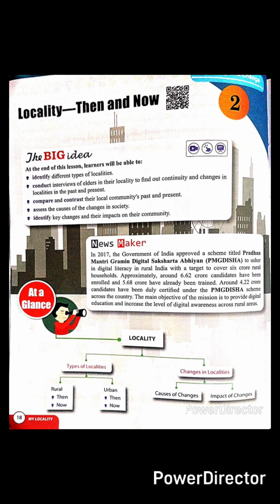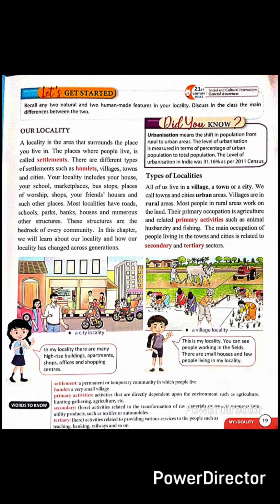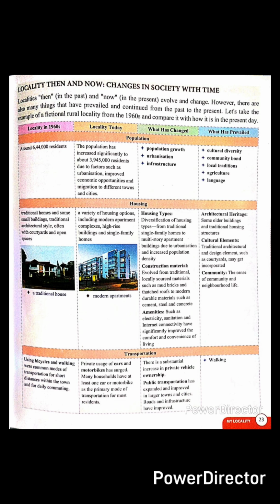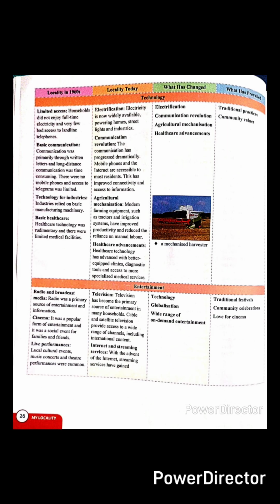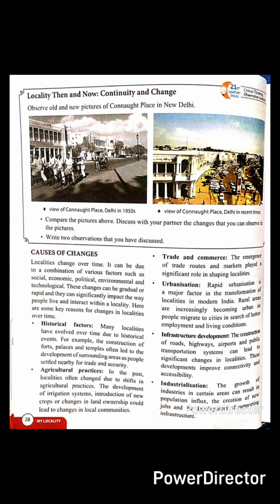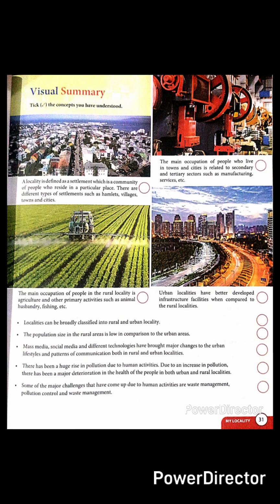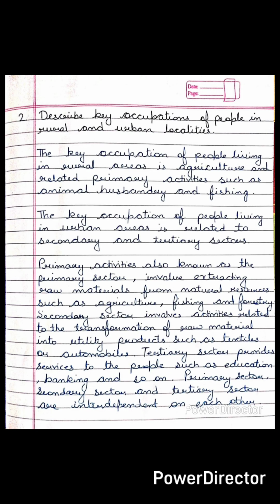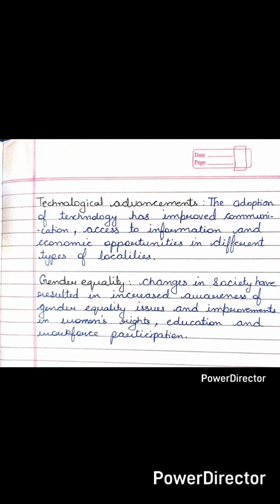Locality - Then and Now, Class 7, Footprints, chapter with Questions and Answers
Locality Then and Now, Full chapter with Questions and Answers . Grade 7 ,Footprints